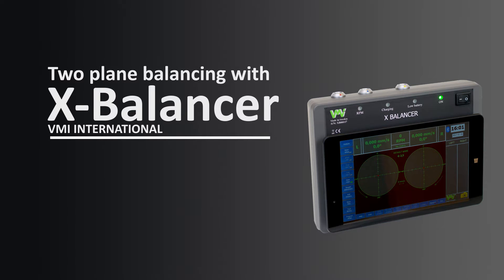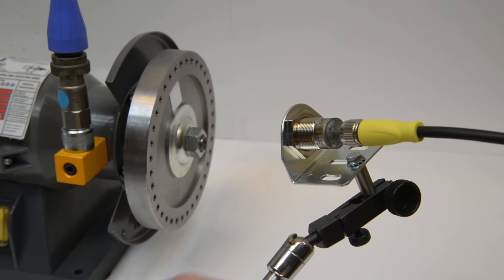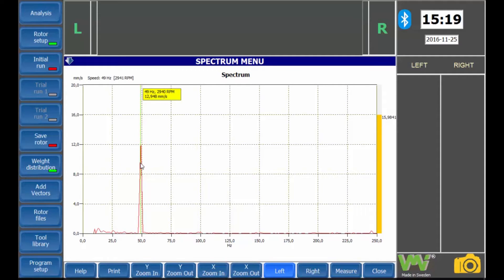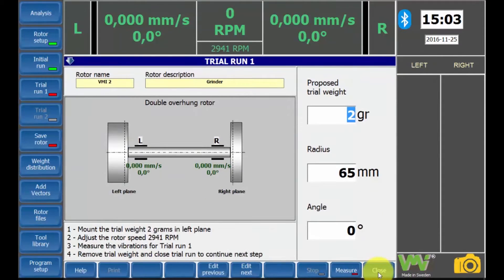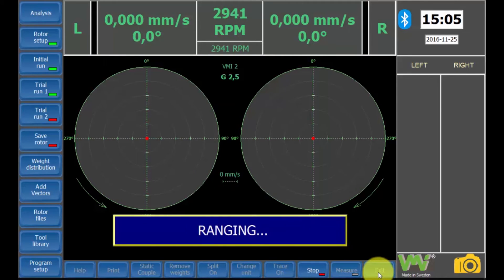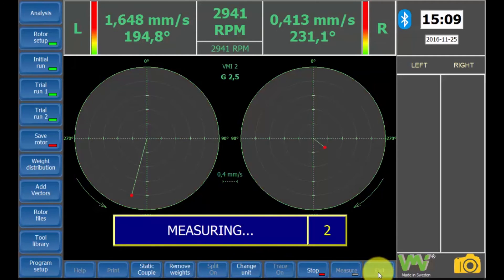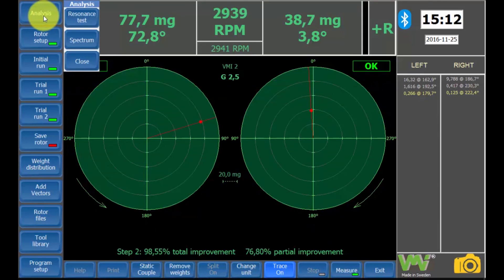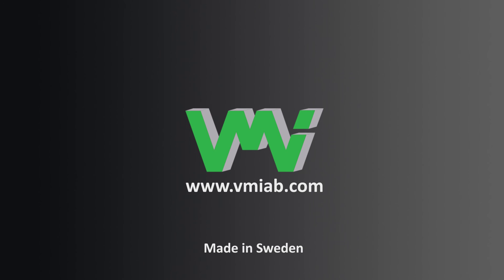VMI X Balancer Two Plane Balancing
Two plane balancing with X Balancer